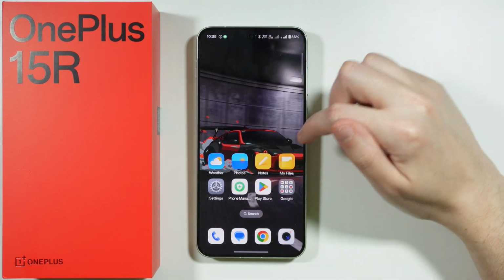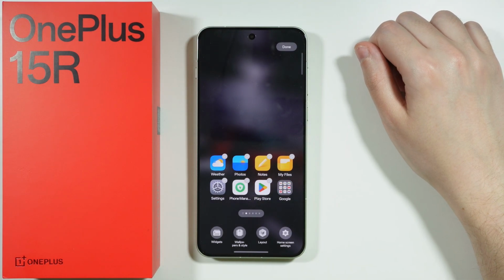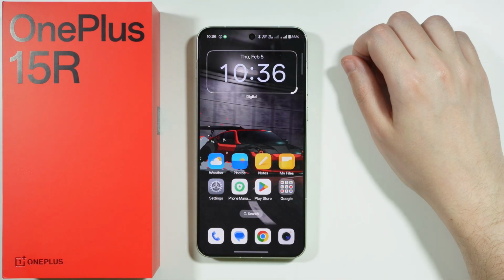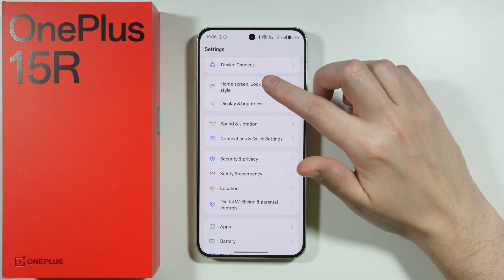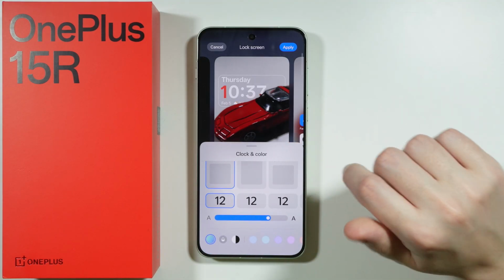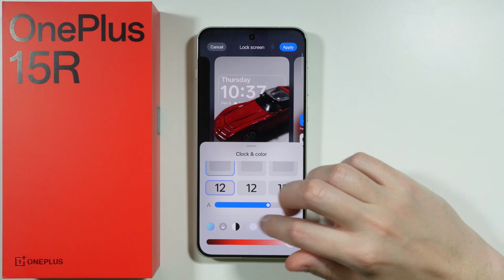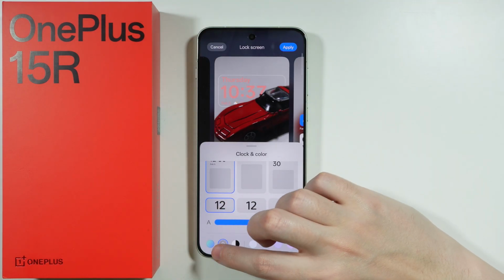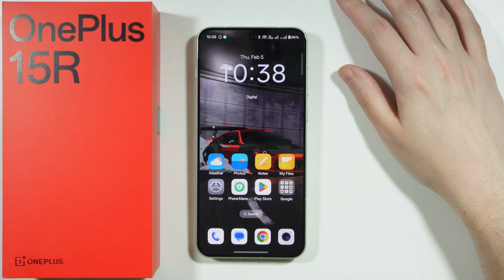OnePlus 15R: How to Remove Red 1 in Clock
In this video, I'll show you how to remove the red 1 indicator in the clock on your OnePlus 15R. This simple change can help declutter your home screen and improve your overall user experience. Follow along as I guide you through the steps to customize your clock settings and achieve a cleaner look on your device.